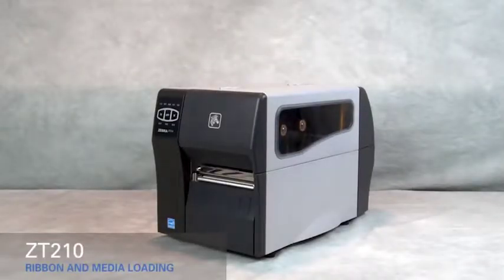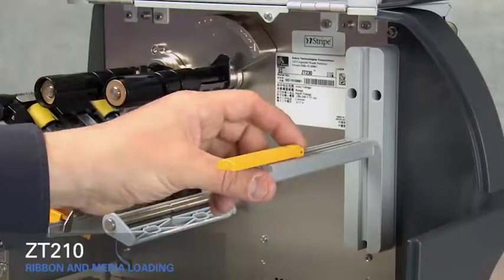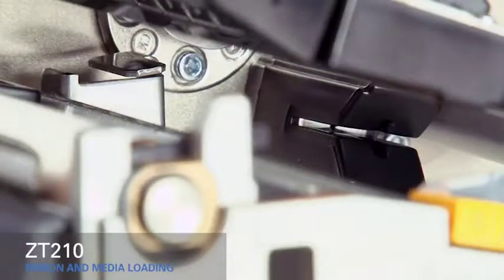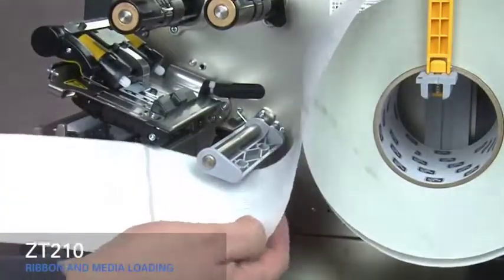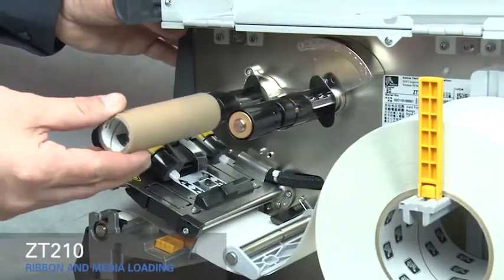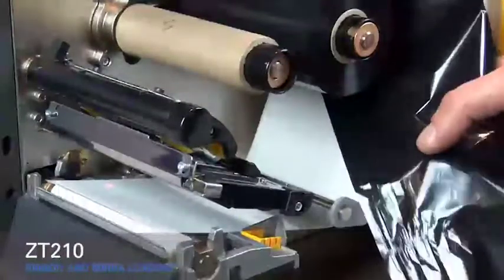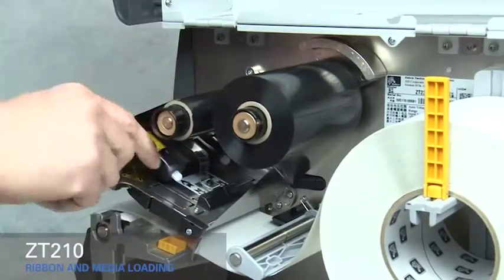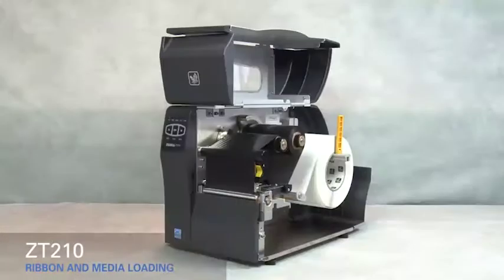ZT210 Ribbon and Media Load